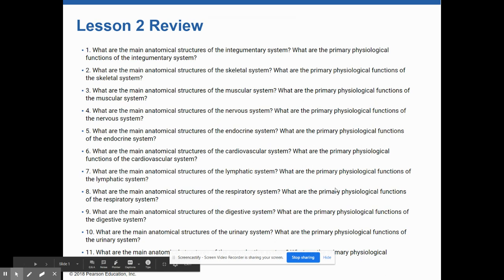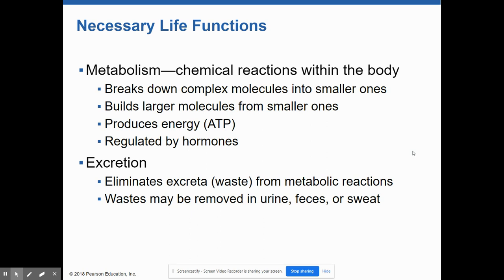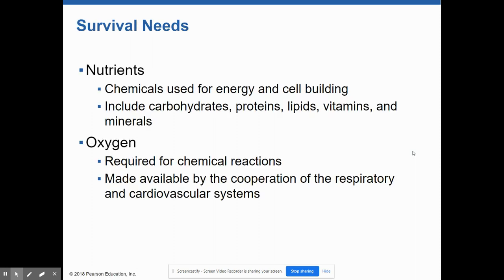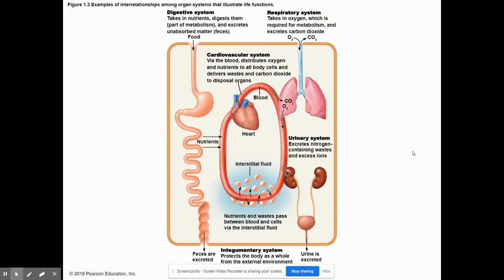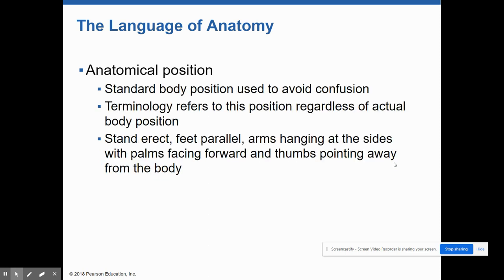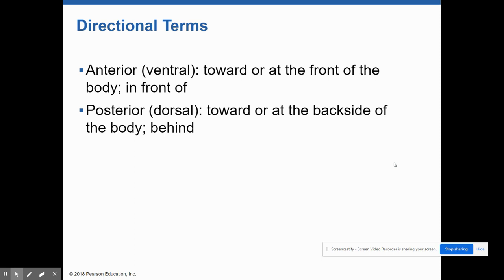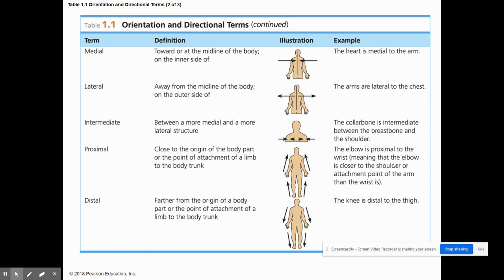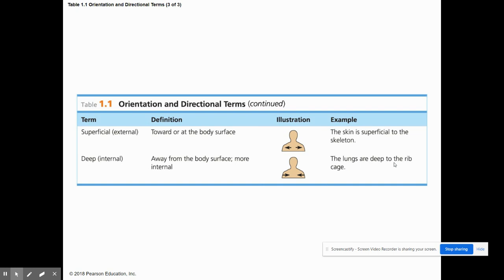A&P Ch. 1 Lesson 3 Asynchronous